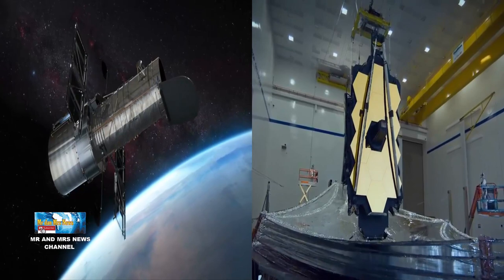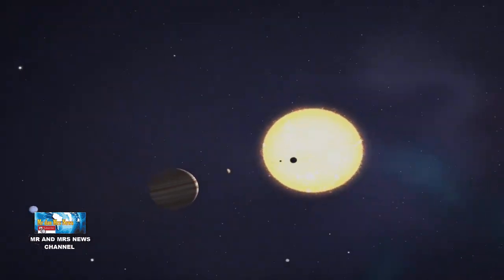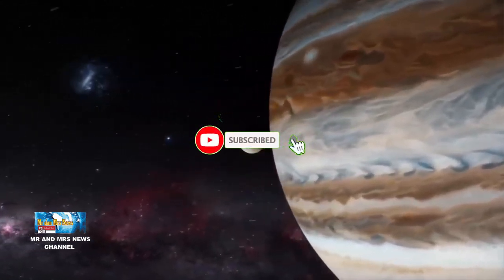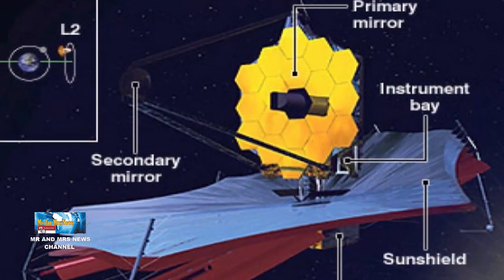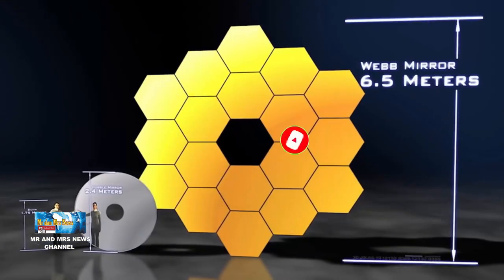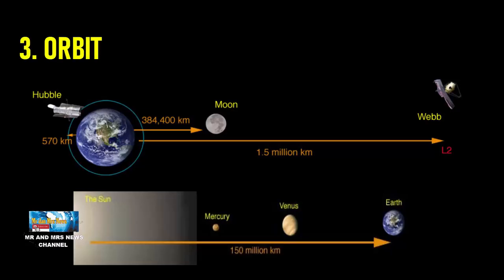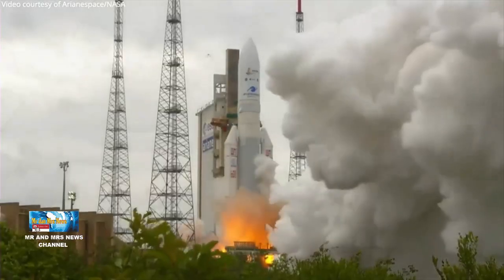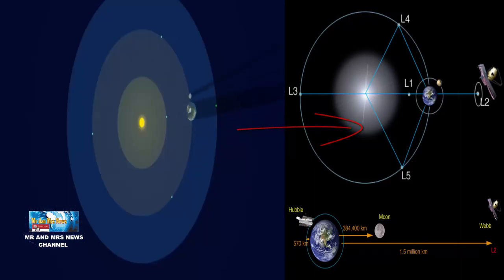PENJELASAN !! PERBANDINGAN TELESKOP JAMES WEBB DANGAN TELESKOP HUBBLE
Teleskop James Webb sering disebut sebagai pengganti Teleskop Hubble, tetapi kami lebih suka menyebutnya sebagai penerus. Bagaimanapun, Webb adalah penerus ilmiah Hubble; tujuan sainsnya dimotivasi oleh hasil dari Hubble. Ilmu pengetahuan Hubble mendorong kita untuk melihat ke panjang gelombang yang lebih panjang untuk "melampaui" apa yang telah dilakukan Hubble. Secara khusus, objek yang lebih jauh lebih banyak mengalami pergeseran merah, dan cahayanya didorong dari UV dan optik ke inframerah dekat. Jadi, pengamatan objek-objek jauh ini (seperti galaksi pertama yang terbentuk di Alam Semesta, misalnya) membutuhkan teleskop inframerah.
Inilah alasan lain mengapa Webb bukan pengganti Hubble; kemampuannya tidak sama. Webb terutama akan melihat Semesta dalam inframerah, sementara Hubble mempelajarinya terutama pada panjang gelombang optik dan ultraviolet (meskipun ia memiliki beberapa kemampuan inframerah). Webb juga memiliki cermin yang jauh lebih besar daripada Hubble. Area pengumpulan cahaya yang lebih besar ini berarti bahwa Webb dapat mengintip lebih jauh ke masa lalu daripada yang mampu dilakukan Hubble. Hubble berada dalam orbit yang sangat dekat di sekitar bumi, sementara Webb akan berjarak 1,5 juta kilometer (km) di titik Lagrange kedua (L2).